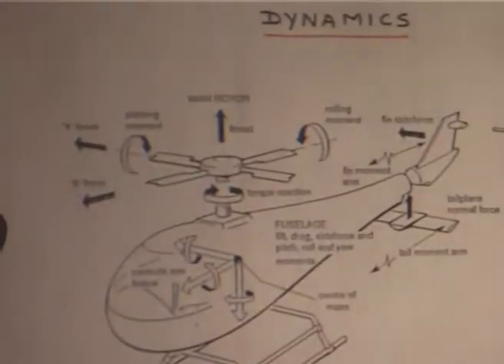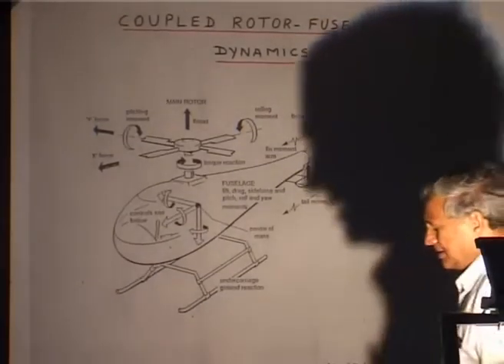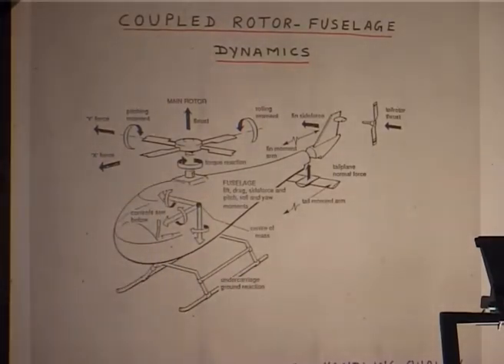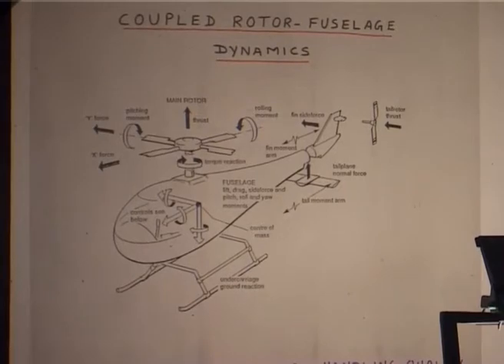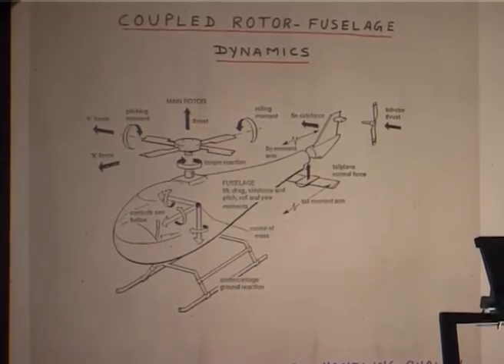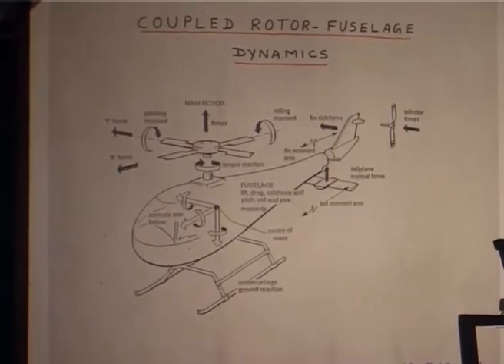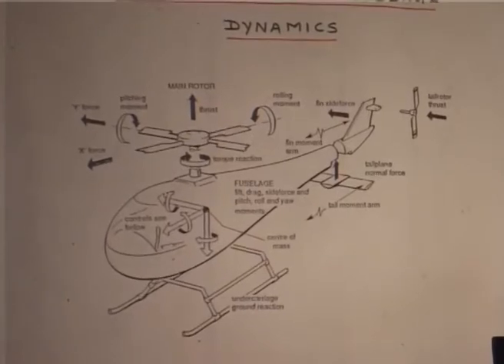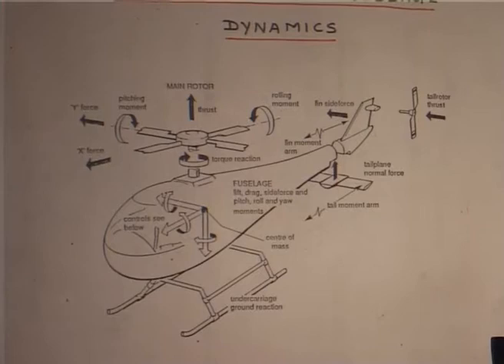Mod-01 Lec-24 Introduction to Helicopter Aerodynamics and Dynamics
Introduction to Helicopter Aerodynamics and Dynamics by Prof. C. Venkatesan, Department of Aerospace Engineering, IIT Kanpur.